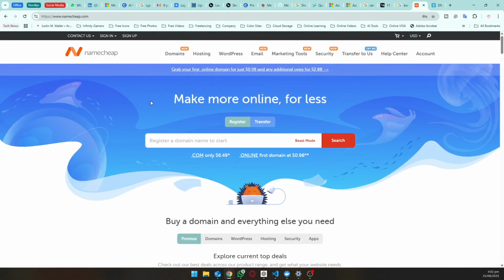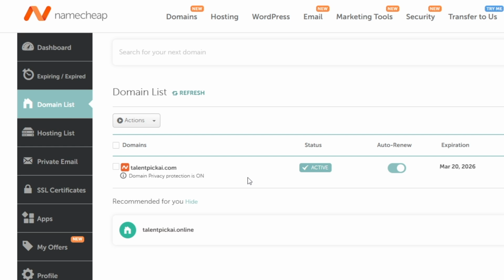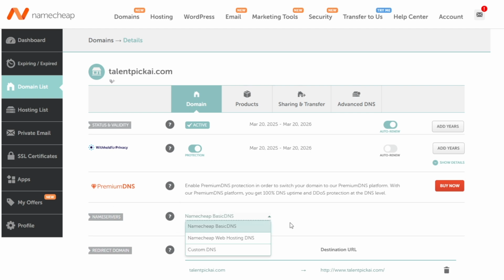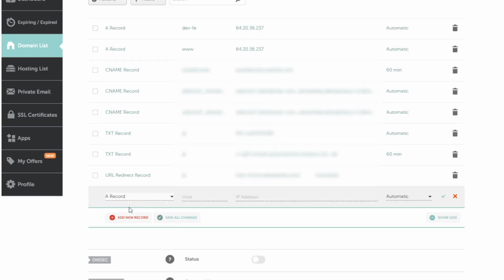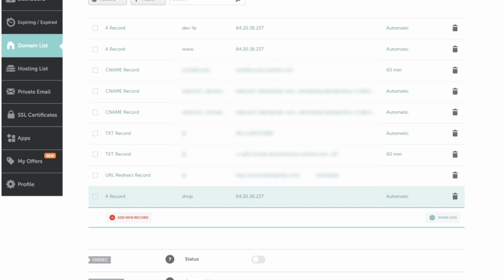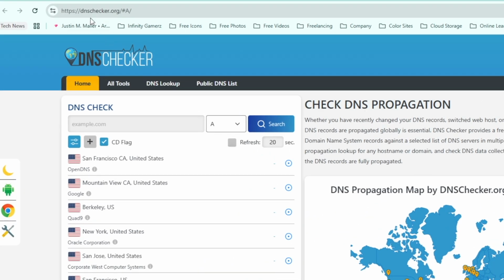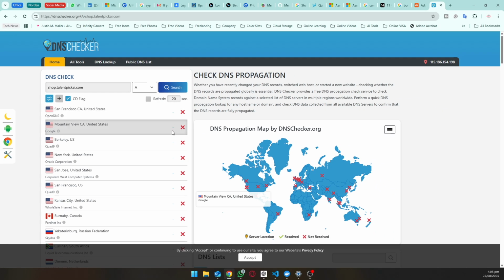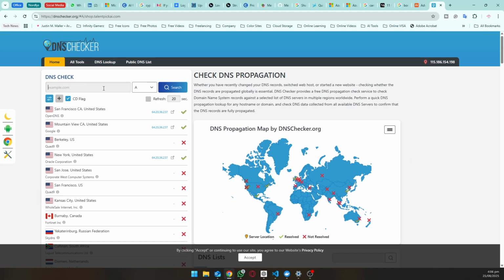How to Make Subdomain in Namecheap 2025 | How to Create Subdomain in Namecheap 2025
How to Make Subdomain in Namecheap 2025
How to Create Subdomain in Namecheap 2025

🔧 Gear that I use:
🔨 Primary Camera:   Sony a6400
🔨 Lens:   Sigma 18-50mm f/2.8
🔨 Secondary Camera:   iPhone 11 Pro
🔨 Microphone:   DJI Mic

⏱ Timestamps
00:00  Intro
00:22  What is a Subdomain
01:07  Things Needed
01:32  Open Domain Settings
01:46  Name Servers
01:56  Add Subdomain
02:53  Verify Changes
03:33  Outro
tags
domain,
sub domain,
add subdomain in namecheap,
create subdomain